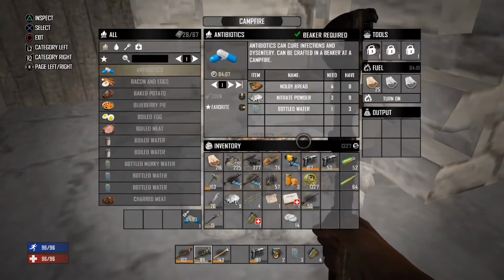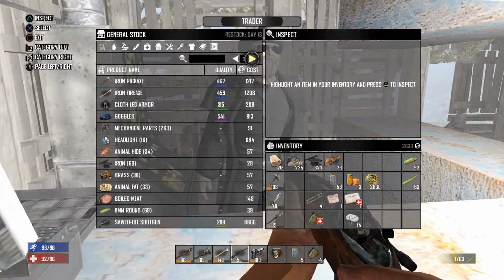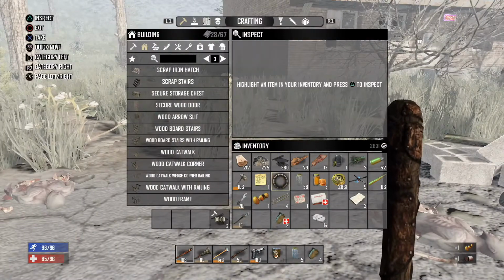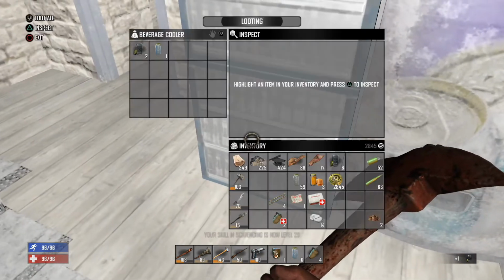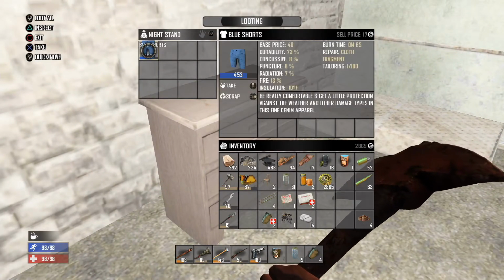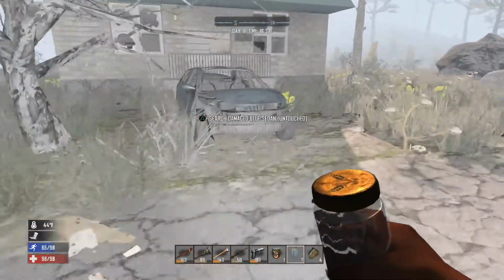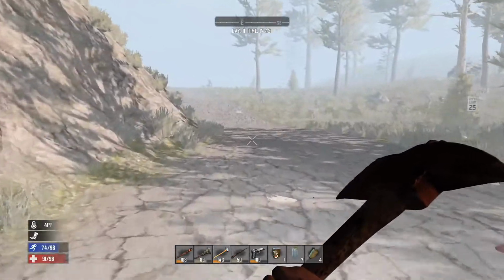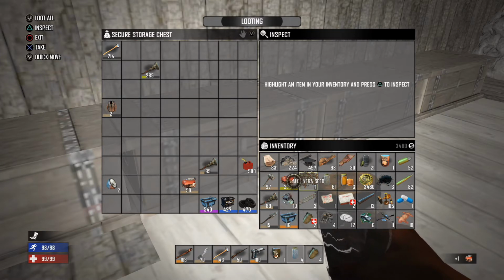Take These Schematics, Give me Money,And Where's the Bike - 7 Days to Die Casual Playthrough Round 2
Another day in the wasteland, another coin in our pocket. Let's hope we can get the minibike up and running soon.

Link to the Discord Server.

Make sure to follow on twitter/keep it tabbed somewhere so YOU don't miss out on any Unchosen Content!

As always make sure to like/dislike if you enjoyed/despised the content, subscribe to keep up with the series as well as the channel, and comment to tell us your thoughts on the episode, the series or life in general.

Warning: may not be the most family friendly content...so don't watch this full blast in front of grandparents.